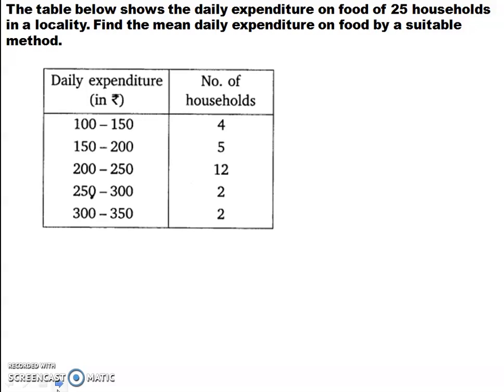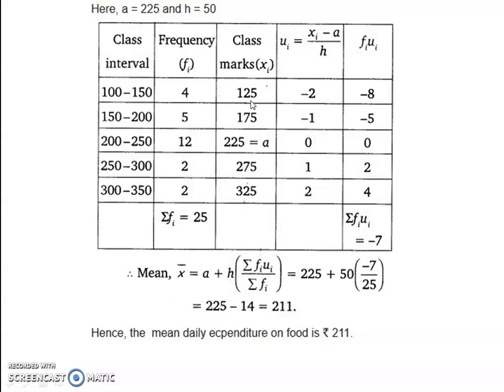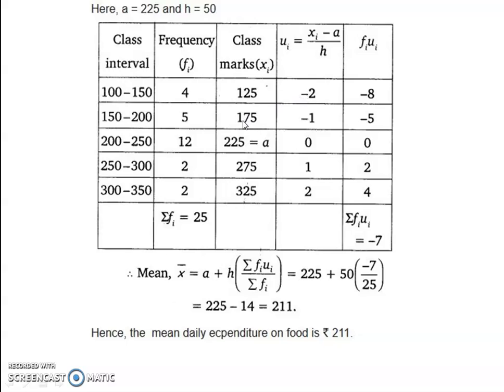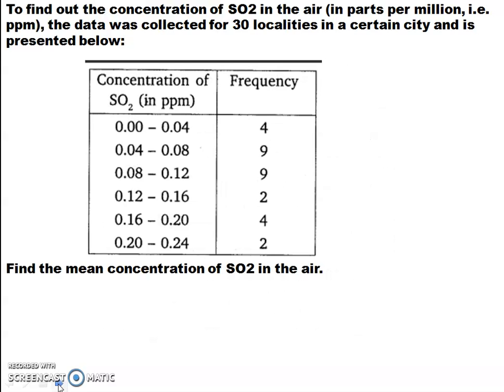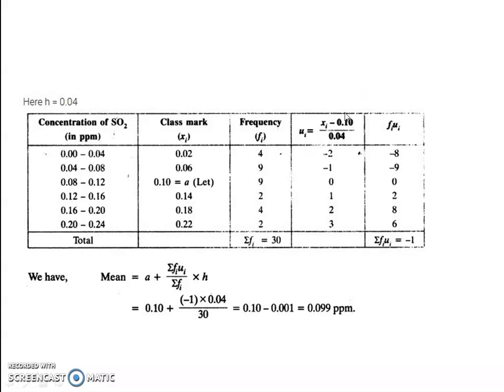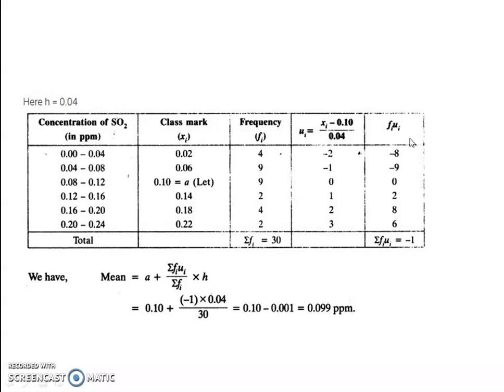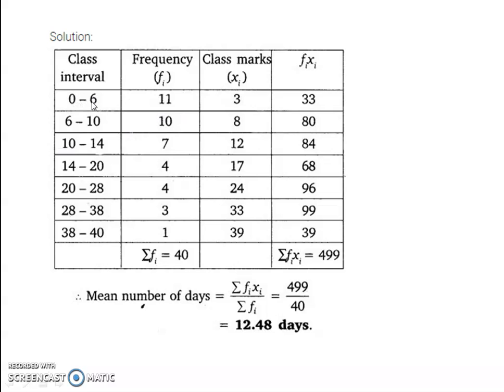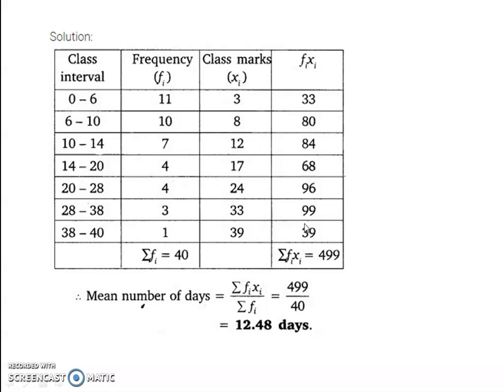class 10 04112020 part1